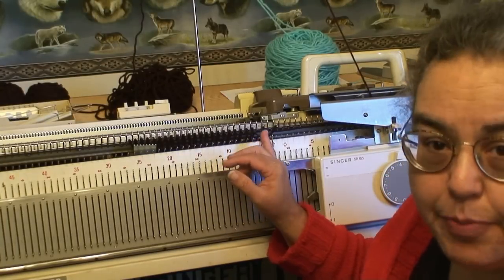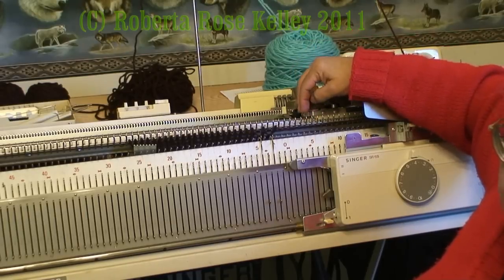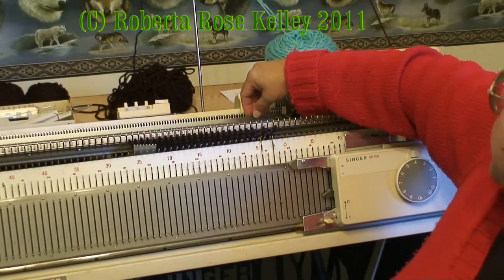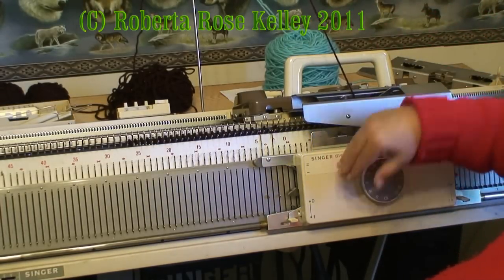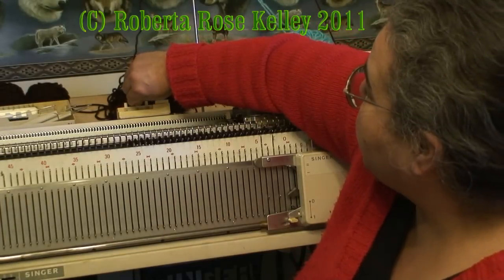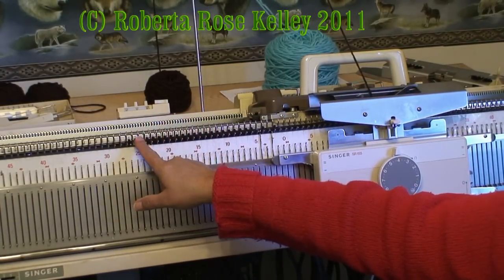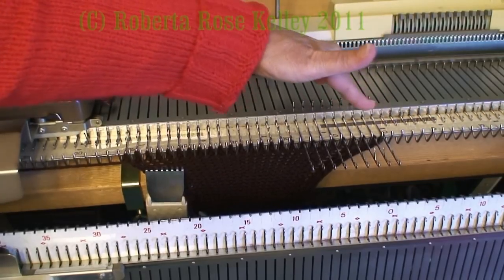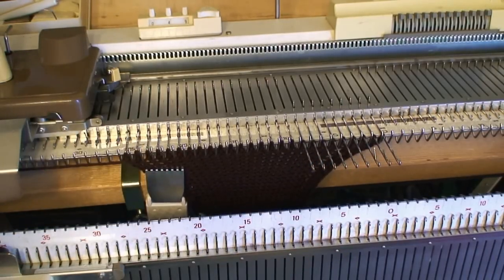Knitting in the Cardigan bands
This will make your bands work up easier and no sewing or rehanging the front piece to add so many rows of rib or reforming.  What I am showing was for a zipper to be machine sewn in later, sorry I didn't get that part in this video.